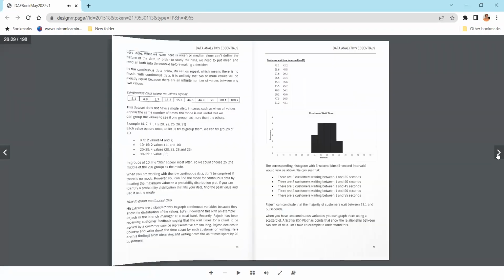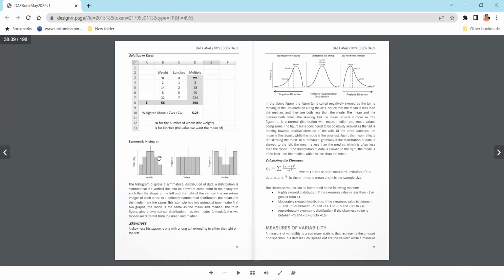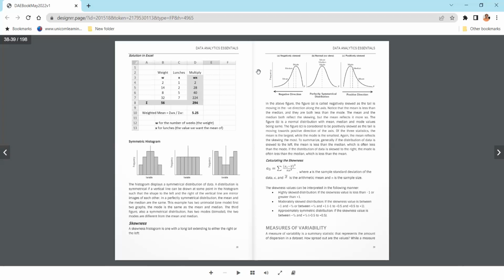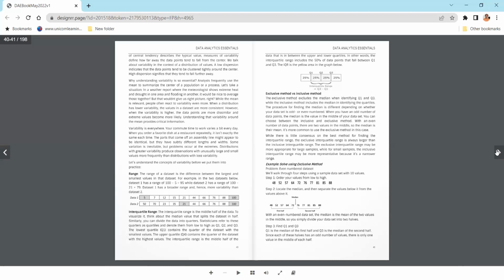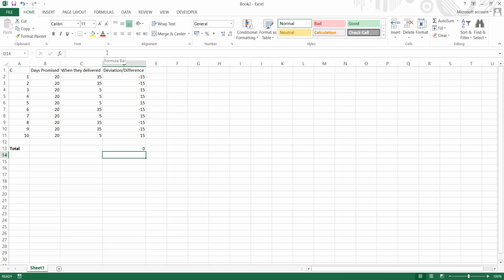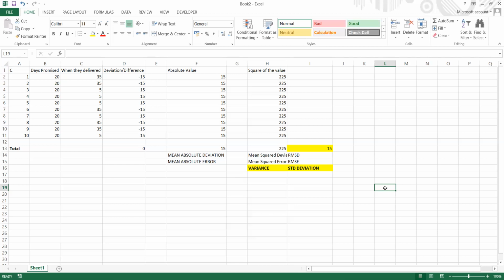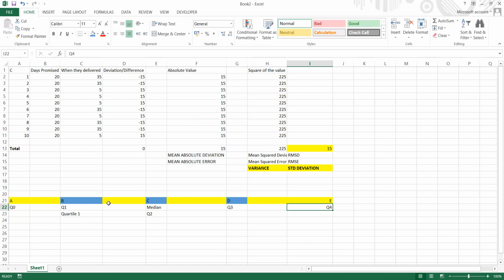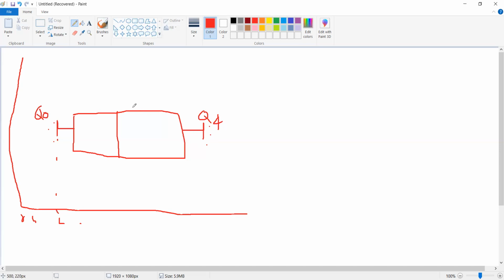DAY 40: STATISTICS DAY 3: Range, IQR, Variance, Standard Deviation, BoxPlot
DAY 40: STATISTICS DAY 3:
Range, IQR, Variance, Standard Deviation, BoxPlot